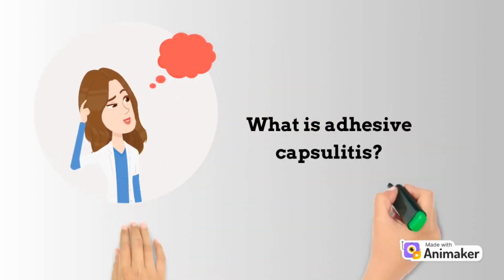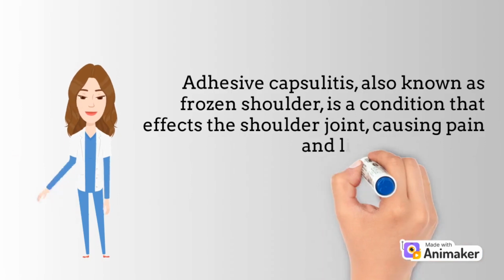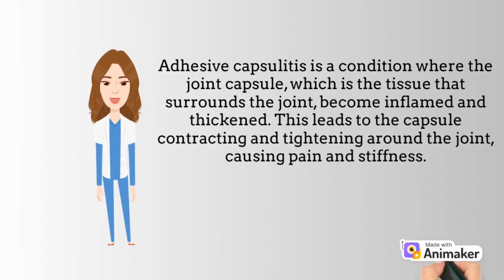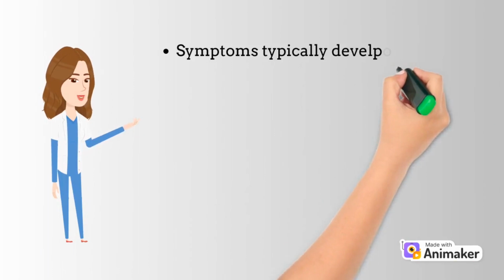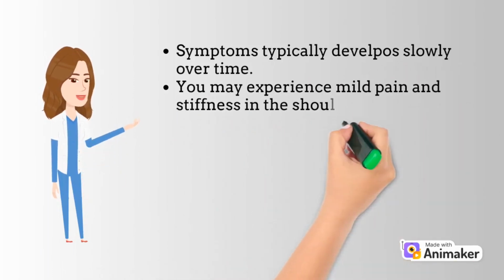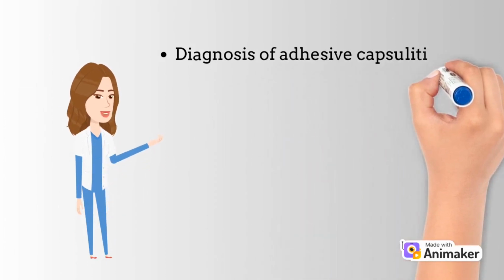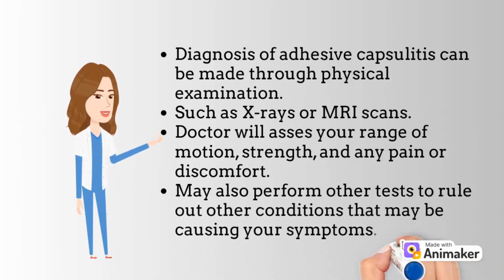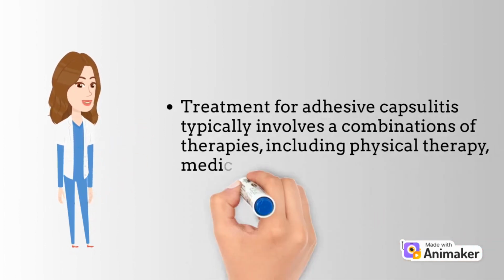What is Adhesive Capsulitis? (Short Tutorial)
In this informative video, we delve into the world of adhesive capsulitis, commonly known as frozen shoulder. If you or someone you know is struggling with this condition, this video is a must-watch.
It includes:
Definition, causes, symptoms and treatments.